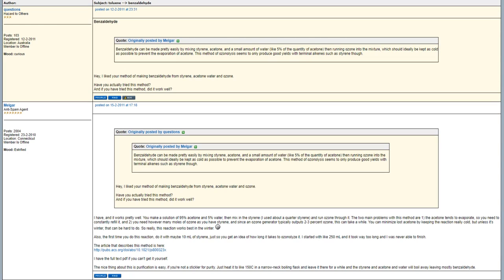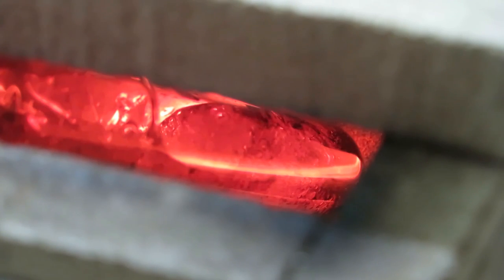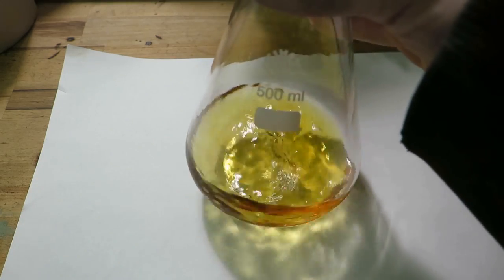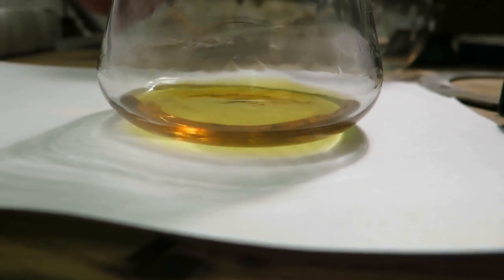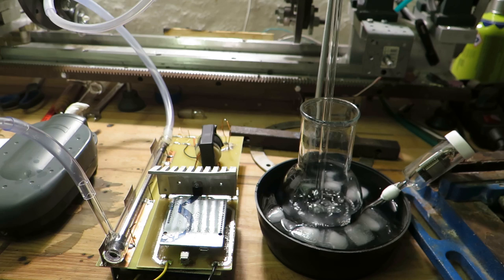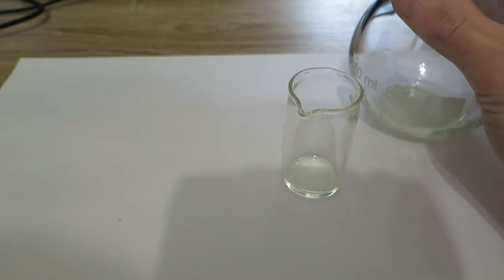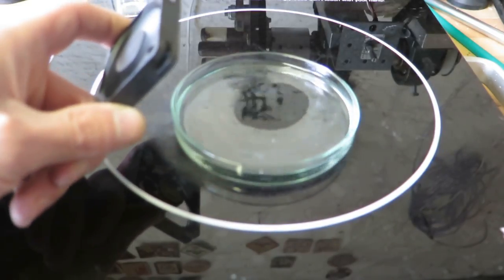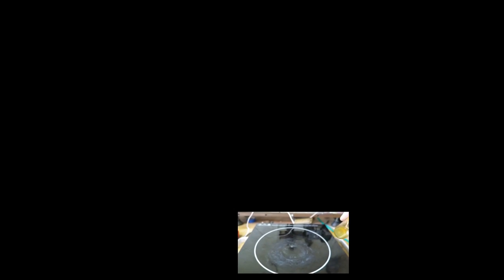Benzaldehyde from polystyrene (styrene ozonolysis)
Don't mix ozone with organic solvents unless you know what you are doing obviously. Things can go boom boom.